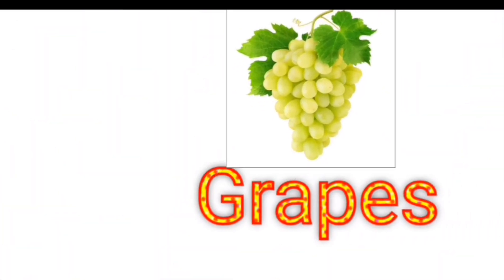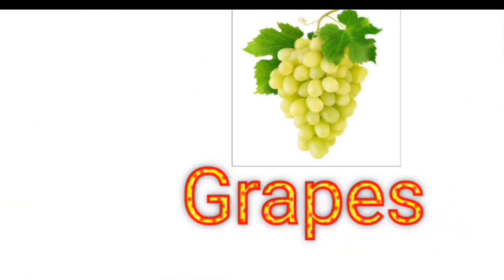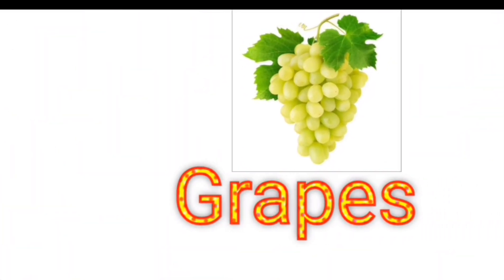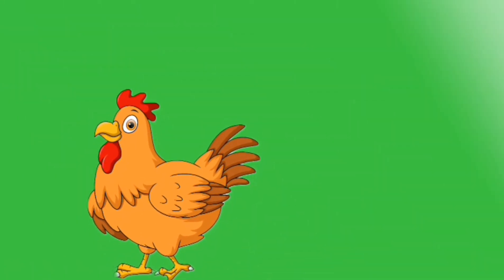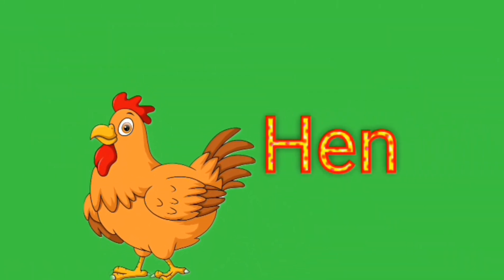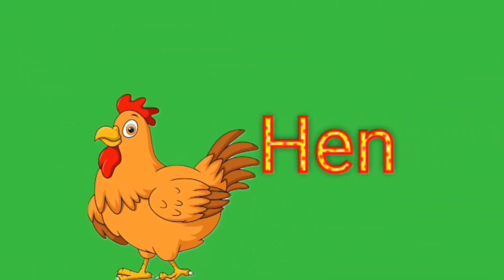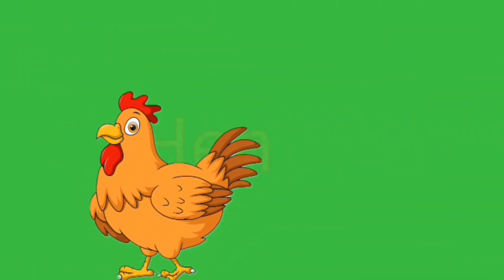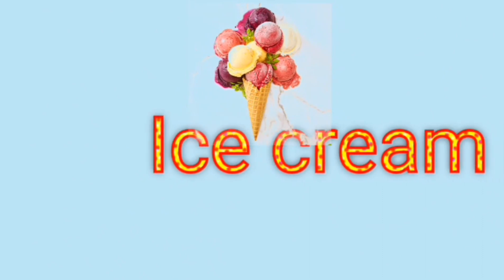A for Apple B for ball C for cow...abcd CheGiKidstv English alphabet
kids video
kids learning videos